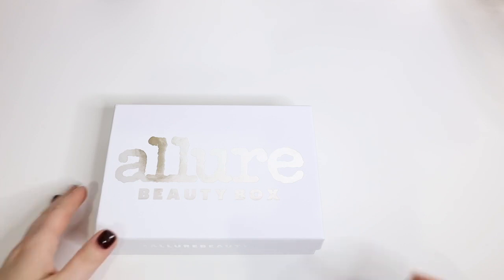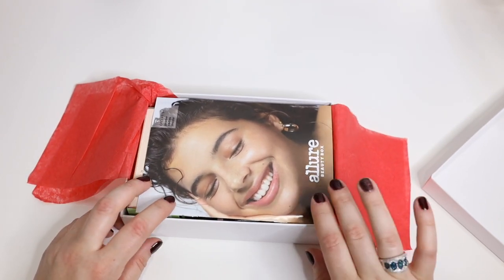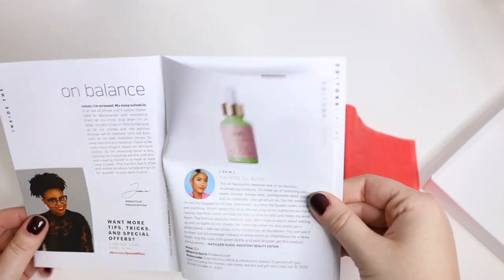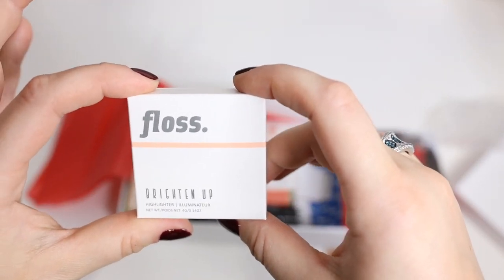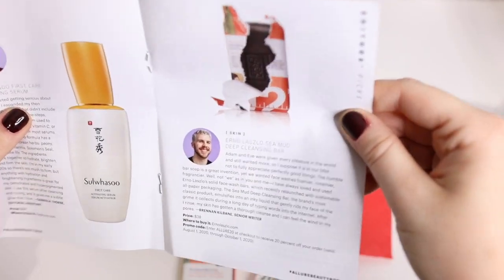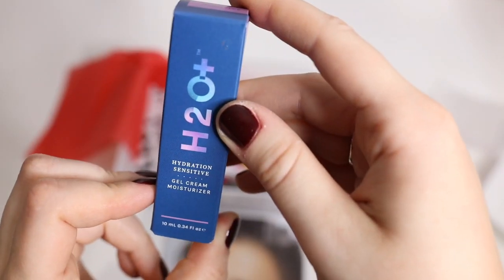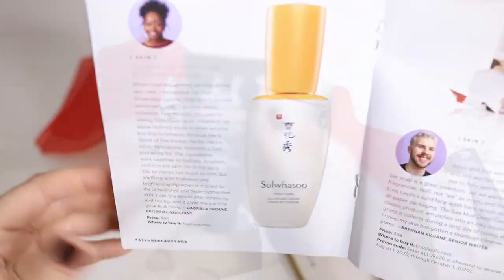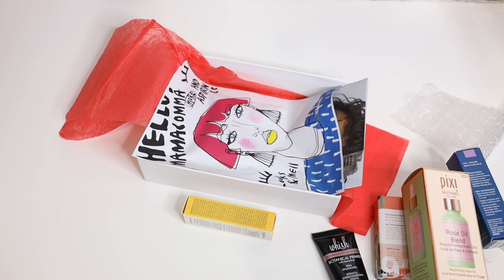Allure Beauty Box August 2020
Here is an unboxing of my August 2020 Allure Beauty Box💕😊🤗🙏